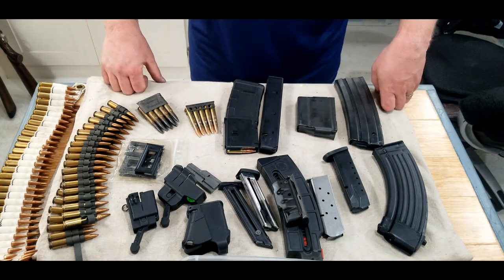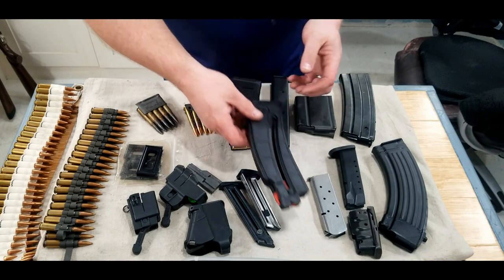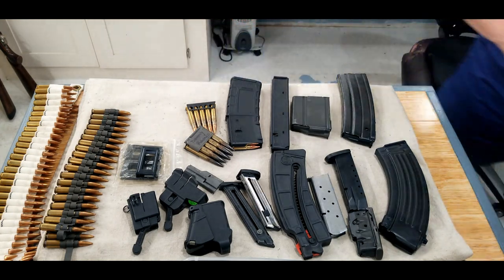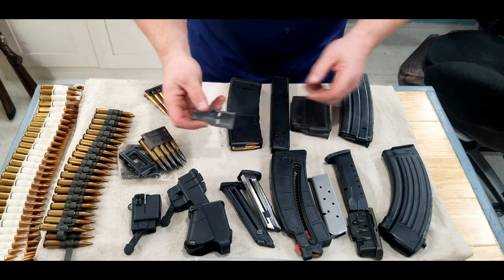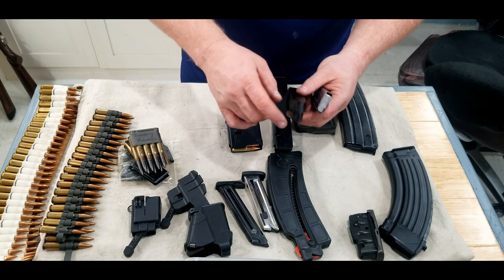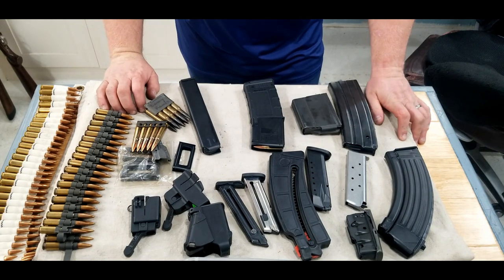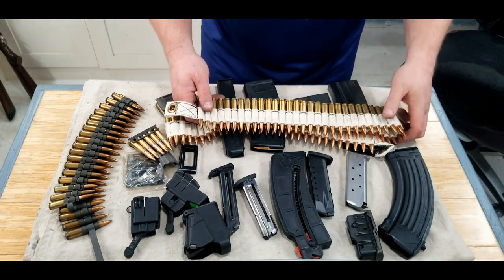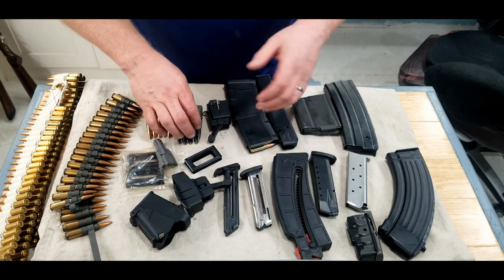Clips Belts and Mags - An explanation of the different types of ammunition carrying devices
This video explains the differences between what the media can't seem to get right... clips, belts and magazines.  Ever hear of a 30 round clip?  I've heard of them by ignorant newscasters, but I've never seen one in my 40+ years as a gun owner.  Let's look at what these things really are.